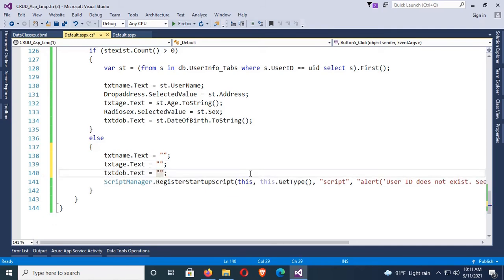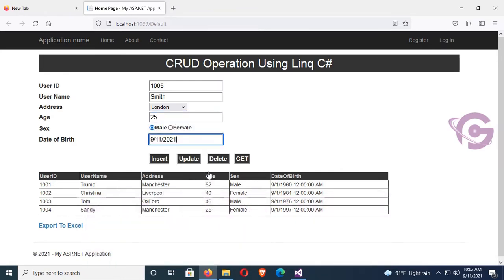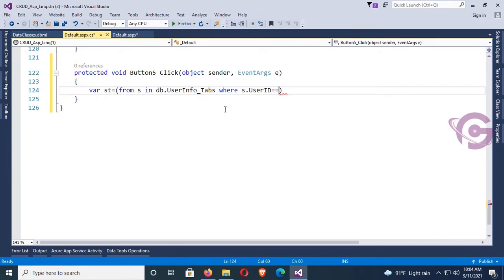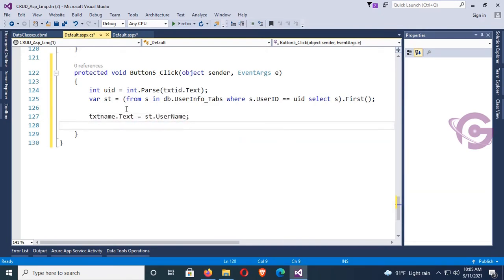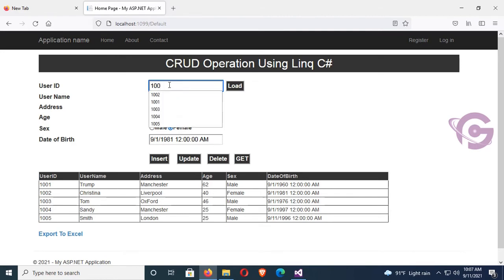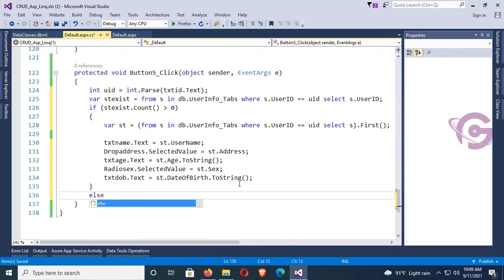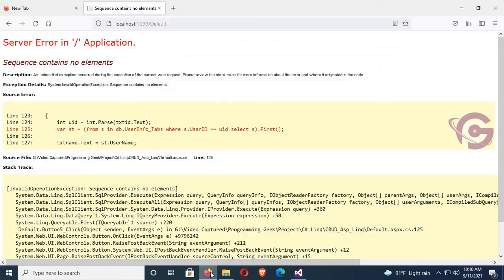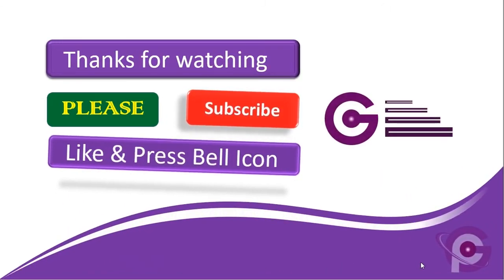Get Data From SQL to TextBox Dynamically in Asp.Net c# using Linq | ProgrammingGeek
This tutorial is how to get data from SQL server database to asp.net control in asp.net c# using LINQ to SQL class.

Usually we need to get record of specific person in the related control like textbox for modifying record. a developer regularly faced such condition to perform update or delete operation. Just watch this tutorial and solve this issue.
After watching this tutorial you can easily fill data from SQL server database to textbox dynamically in asp.net c# using linq.